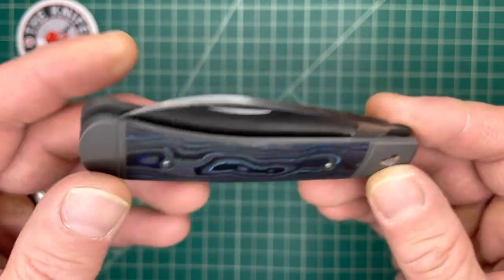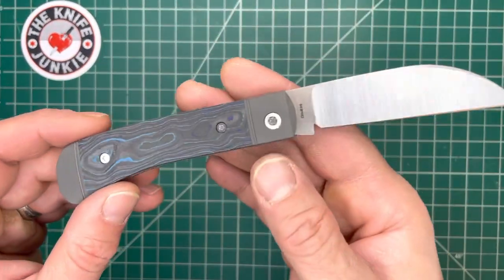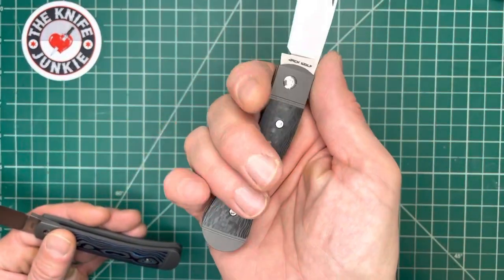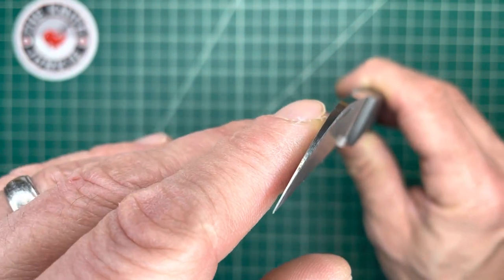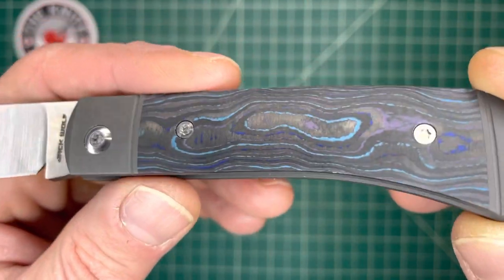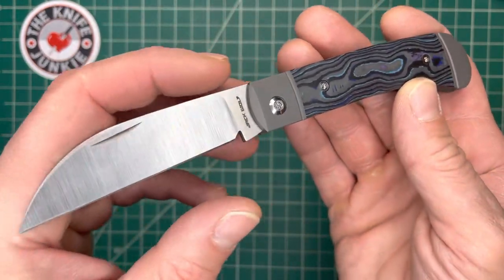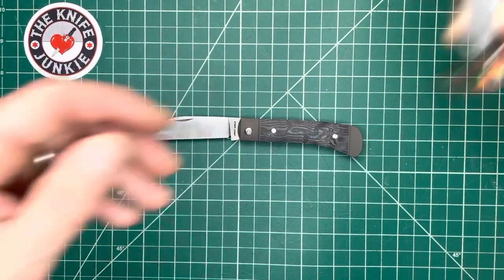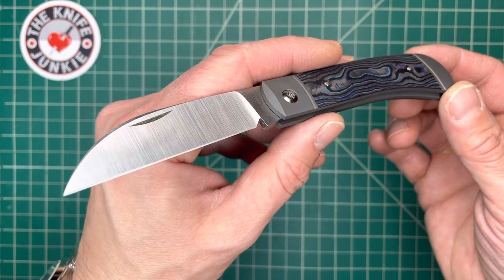Jack Wolf Knives Venom Jack -- Modern Slip Joint Pocketknife Close Up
I am proud to feature an unboxing of the nineth Jack Wolf Knives release, the Venom Jack a traditional style slip joint pocket knife with a very contemporary build. It has the attractive and super-useful function of the traditional work knife but created in the day's finest and most robust materials (M390, Micarta, carbon fiber, titanium) and to the liking of a knife aficionado, like a hollow-ground and beautifully raked wharncliffe point blade, perfected walk-n-talk, and custom-like fit and finish-- all in a comfortable angular handle. Thanks to Ben of Jack Wolf Knives for sending me this absolute dream of a slip joint, I highly recommend stalking the Jack Wolf Knives dealers, 'cause these will go fast!

🔪 SHOPPING FOR A KNIFE 🔪
The Knife Junkie Knives for Sale Webpage --